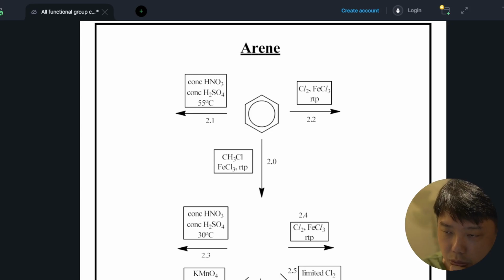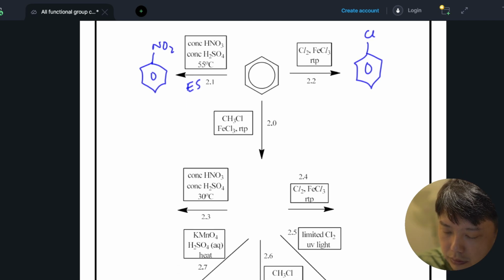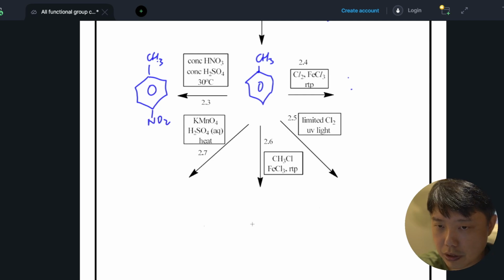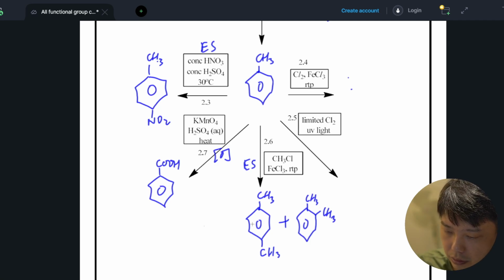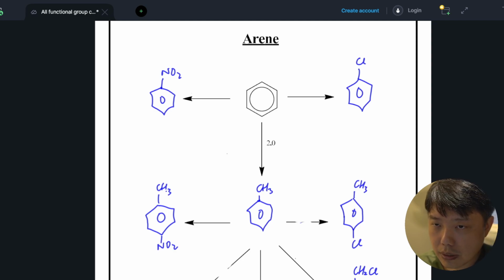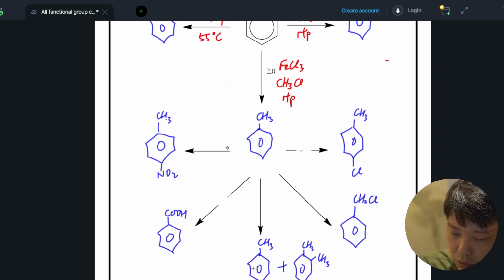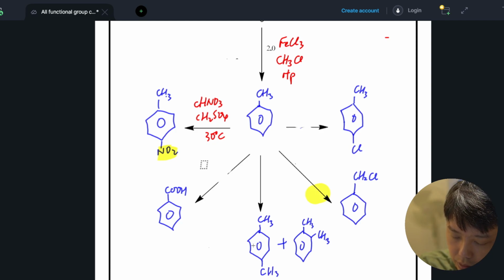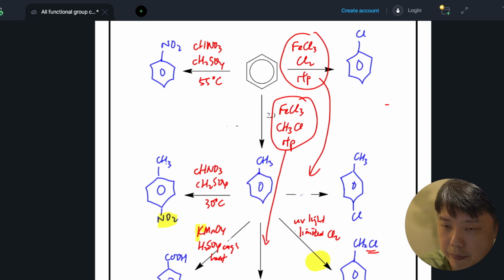Arenes concept map